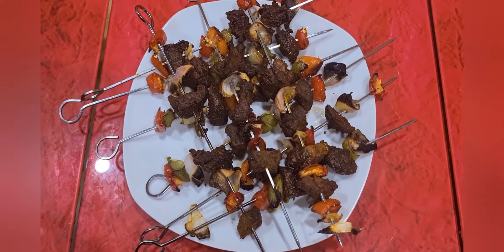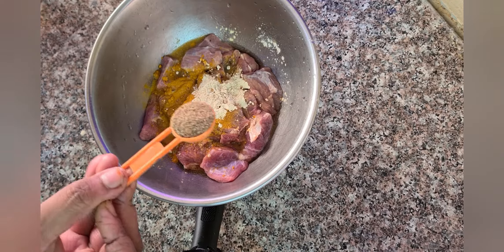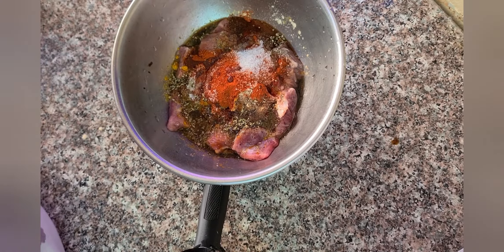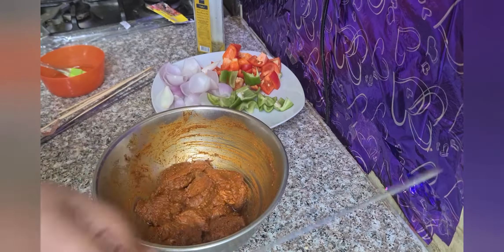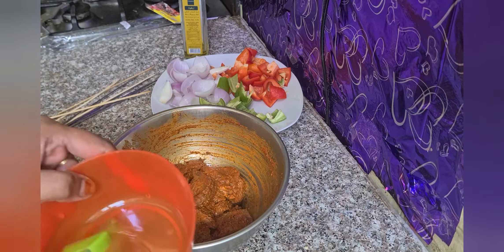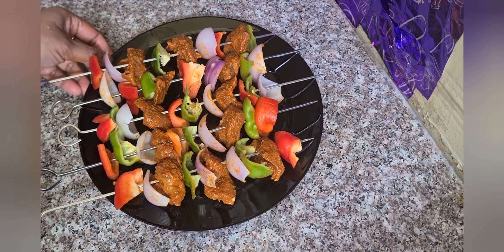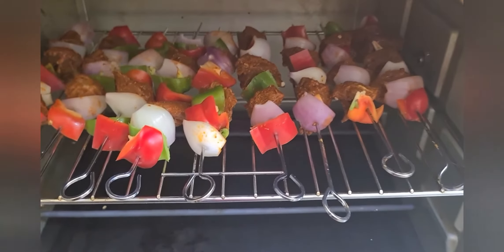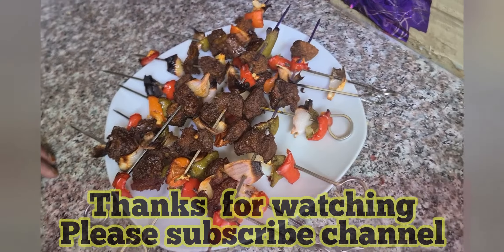Beef kebab/ beef tikka/ grilled/ spicy and tasty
ingredients
Beef - 1/2kg
Vinegar-1 tbsp
oregano- 1tsp
Oil - 1tbsp + olive oil for brushing